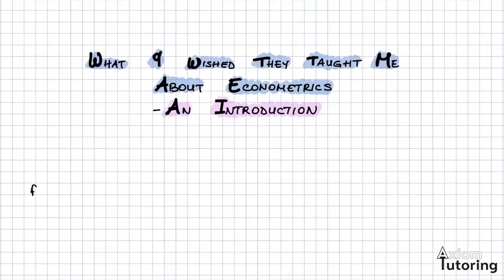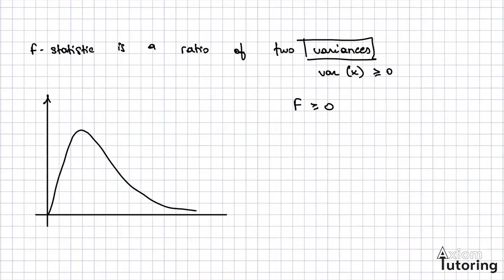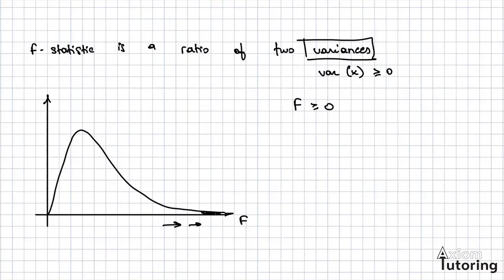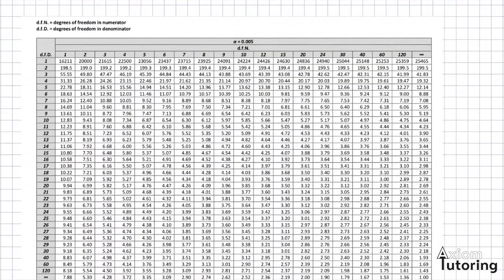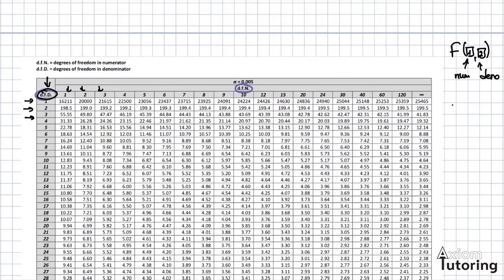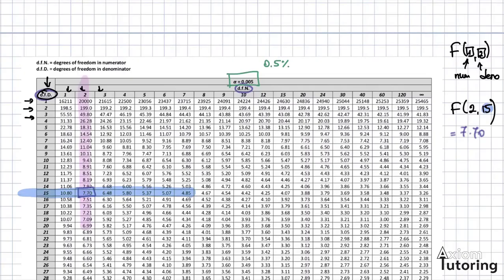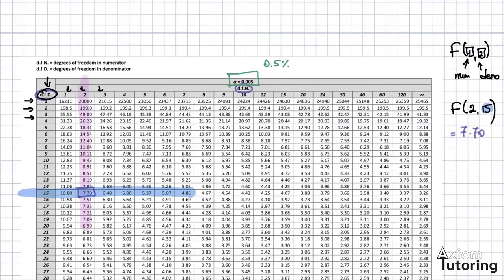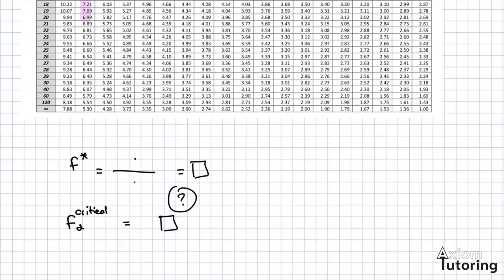92 The F table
This video explains the practical aspects of the F-test in econometrics, focusing on understanding the F-table and the one-sided nature of the test. We dive into what the F-statistic represents as a ratio of variances and why it's always non-negative, leading to a right-tailed distribution. You'll learn how to interpret large F-values and the decision-making process when comparing calculated F-statistics to critical values found in the F-table. The video details how to navigate the F-table, emphasizing the necessity of two degrees of freedom (numerator and denominator) and the importance of selecting the correct table for your chosen significance level. It highlights the difference between T-tables and F-tables regarding P-value calculations. Finally, it reiterates that the F-test is always one-sided, with rejection occurring in the right tail, preparing you for practical applications in upcoming examples. And visit AxiomTutoring.com to find a tutor tailored to your needs. And visit AxiomTutoring.com to find a tutor tailored to your needs.